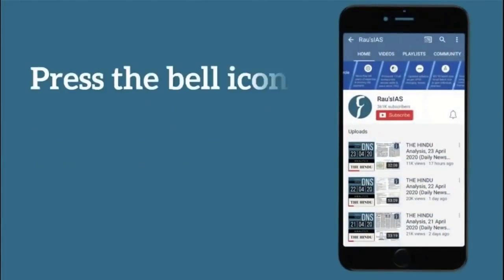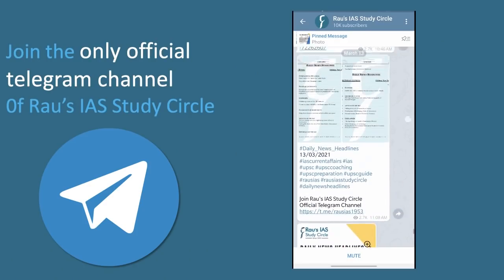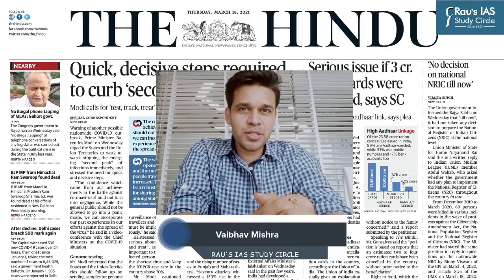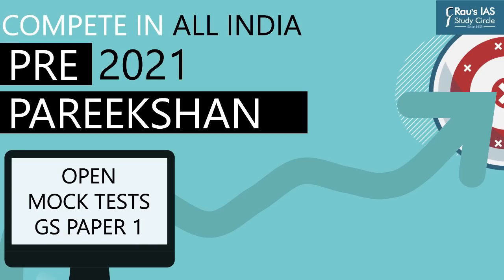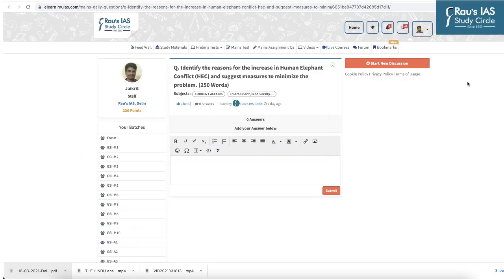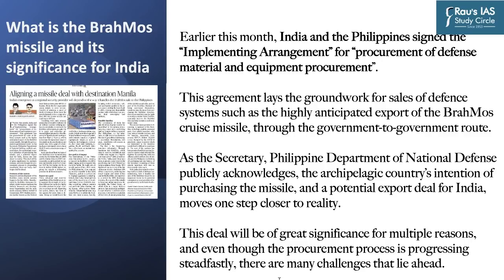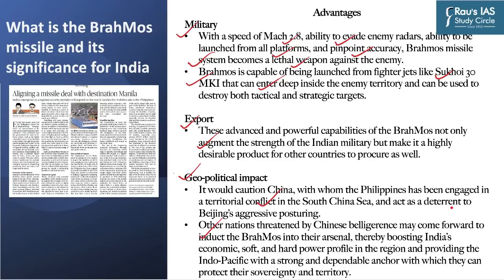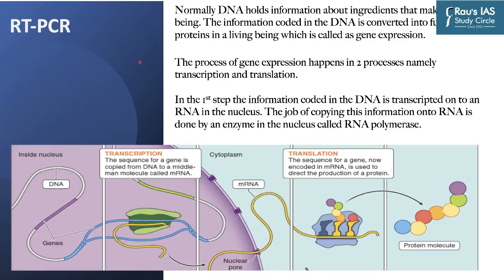THE HINDU Analysis, 18 MARCH 2021 (Daily News Analysis for UPSC) – DNS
Presented by: Vaibhav Mishra and Basava Uppin, Rau’s IAS Study Circle

GS paper-2 Answer Key DNS

*Announcements:*
1. Pre-Parkishan - (00:38)
2. Weekly Mains Assignment - (02:03)

*Prelims Analysis*
1. Aligning a missile deal with destination Manila Page 06 - (Science and Technology) - (02:28)
2. Quick decisive steps required to curb second peak Page 01 - (Science and Technology) - (20:22)
3. Appropriation Bill gets the nod of Lok Sabha Page 09 - (Polity and Governance) - (24:49)
4. Re-evaluating inflation targeting Page 07 - (Economy) - (28:08)
5. A Gandhian Route in Myanmar Page 06 - (History) - (31:37)
*Mains Analysis*
6. Re-evaluating inflation targeting Page 06 (Economy) - (32:45)
7. QOD - (50:27)